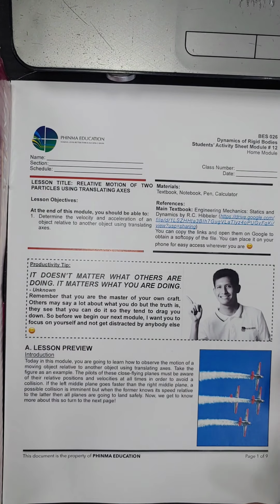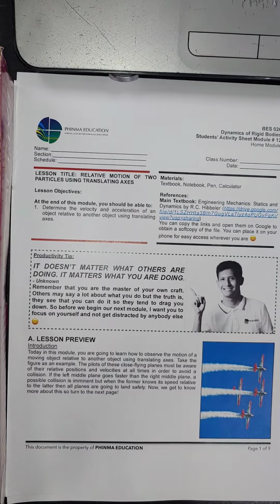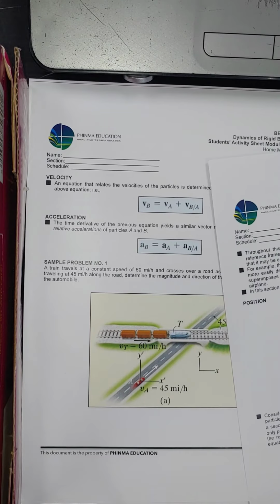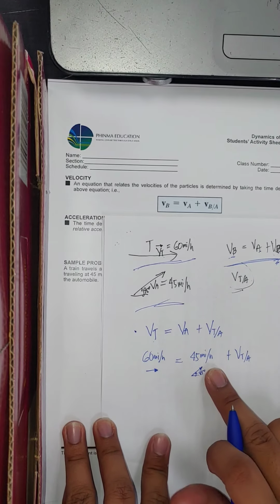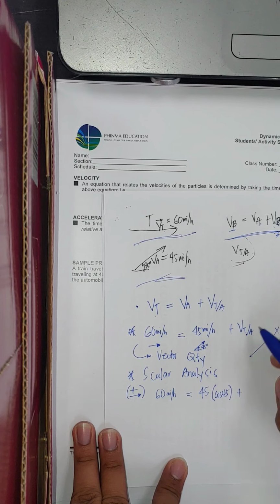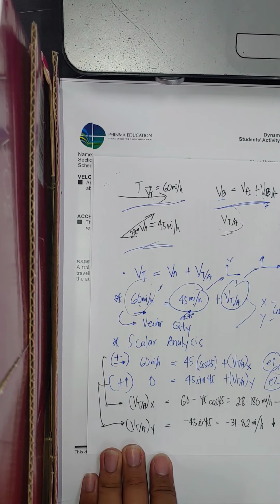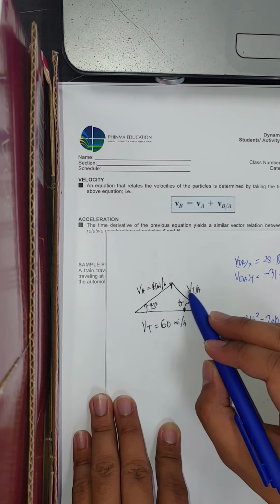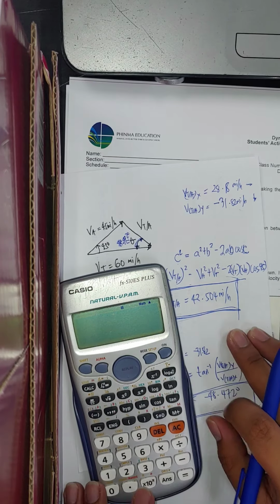Dynamics of Rigid Bodies: Relative Motion of Two Particles using Translating Axes - Part I